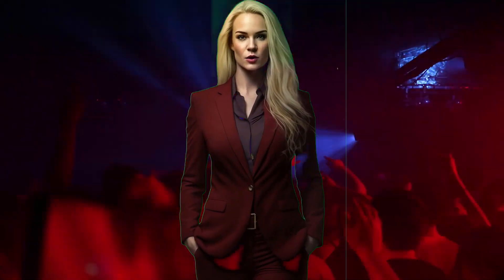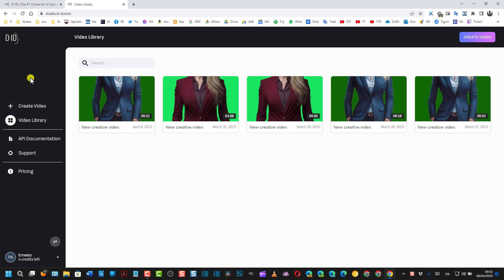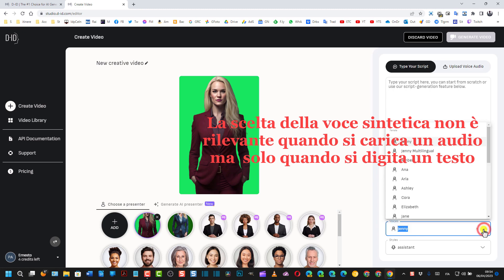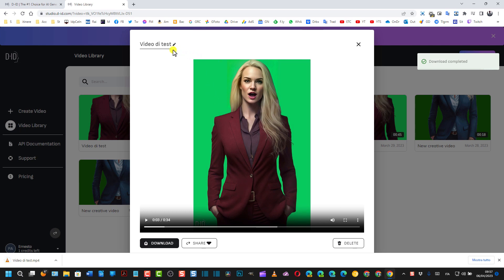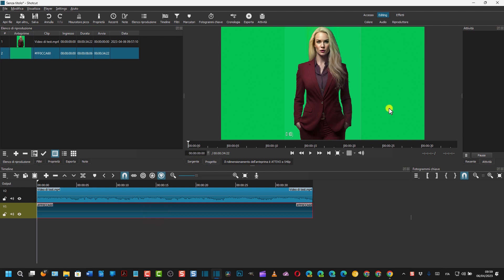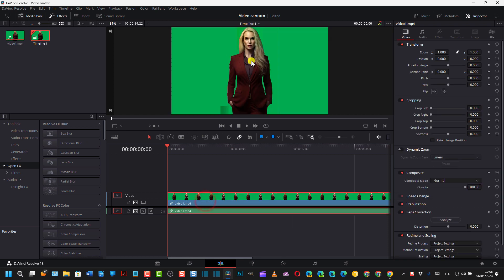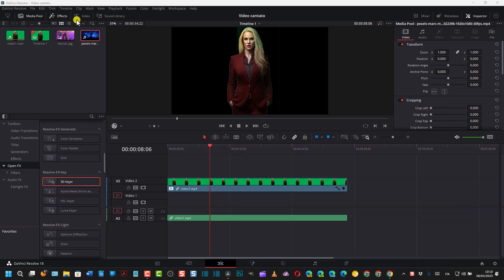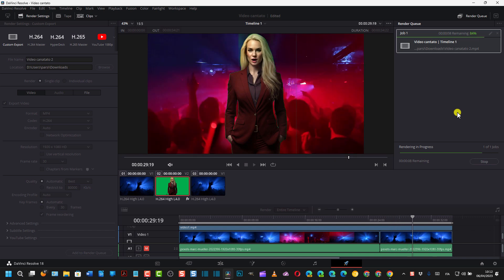Creare video da foto di persona che muove labbra e volto sincronizzati con le parole di una canzone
Tutorial in cui si mostra come creare un video animando la foto di una persona facendole muovere le labbra e il volto in sincrono con le parole pronunciate in una canzone. Si utilizza il tool online D-ID. Successivamente si può eliminare il watermark e cambiare lo sfondo della foto mettendo un'altra immagine o anche un video come background mediante i programmi Shotcut e DaVinciResolve.

INDICE DEI CAPITOLI

0:00 TITOLO
0:11 DEMO
0:42 INTRODUZIONE
1:36 LOGIN A D-ID
1:48 CREATE VIDEO
2:06 SCELTA DELLA FOTO
2:29 CARICARE LA CANZONE
4:16 GENERATE VIDEO
4:57 CAMBIARE NOME VIDEO
5:10 SCARICARE VIDEO
5:49 APERTURA DI SHOTCUT
6:32 ELEMENTO COLORE
7:07 FILTRO RIMOZIONE MACCHIE
7:25 ESPORTARE IL VIDEO
8:19 APERTURA DI DAVINCI RESOLVE
8:46 3D KEYER EFFECT
9:16 DISEGNARE SULLO SFONDO
9:46 FOTO DI SFONDO
10:20 VIDEO DI SFONDO
11:16 ESPORTARE IL VIDEO
11:42 CONCLUSIONI

Maggiori informazioni si potranno trovare consultando la guida testuale in questo post

Ecco i link con l'elenco delle Playlist create in questo canale

Se con i miei video ho aiutato qualcuno che volesse ringraziarmi con una donazione, può seguire questo link

I video pubblicati in questo canale possono essere seguiti anche tramite Google News aprendo questa pagina